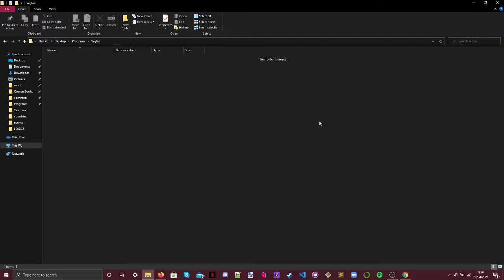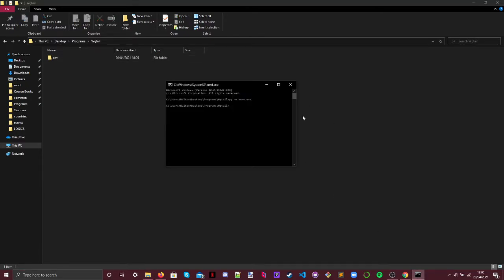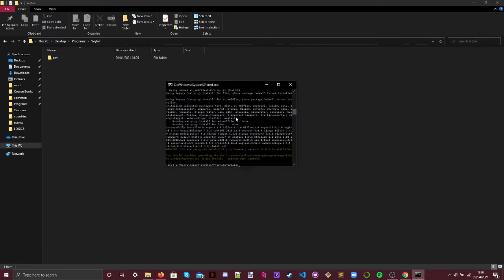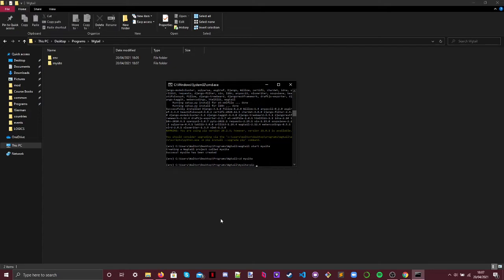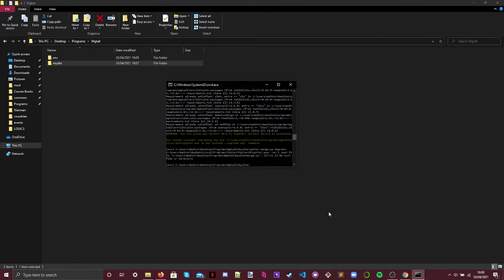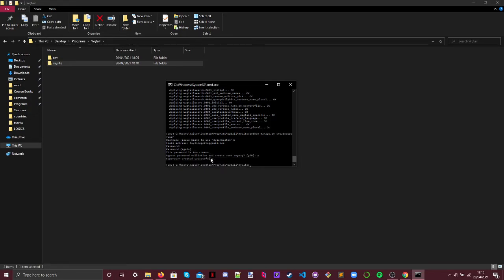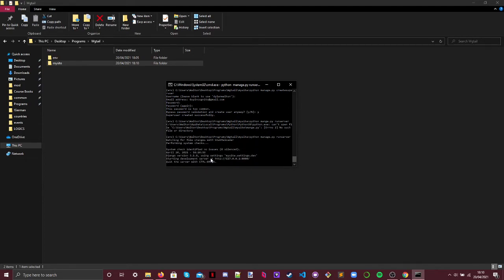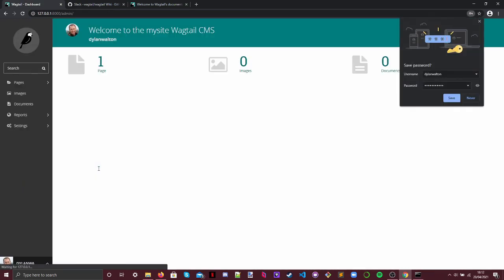Wagtail Install Tutorial 2021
A brief video tutorial of how to install wagtail for anyone who might need help, if you had any issues trying to install the site I hope this helped.